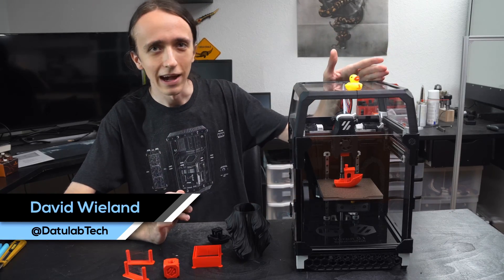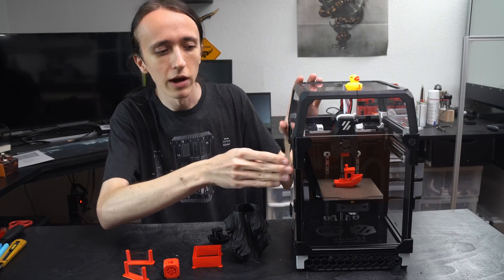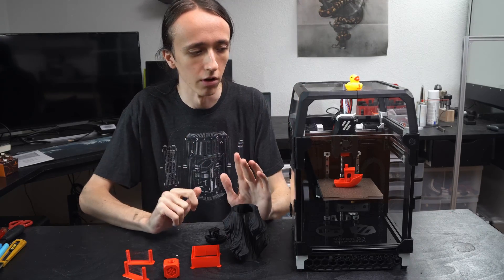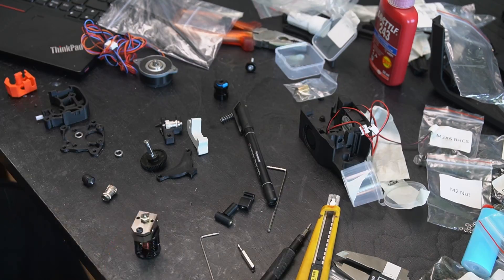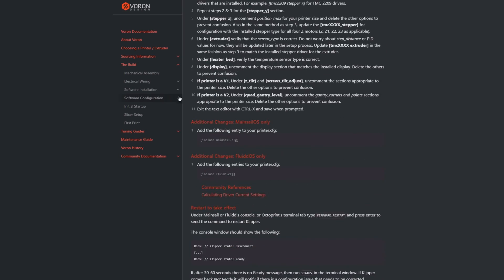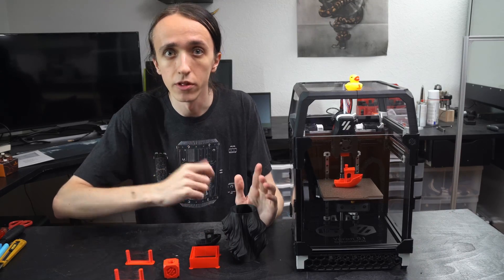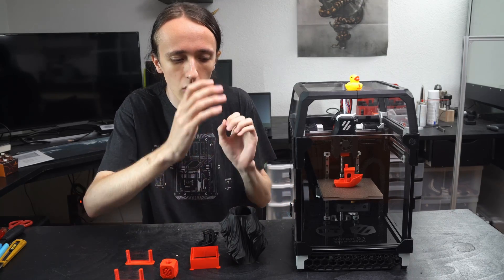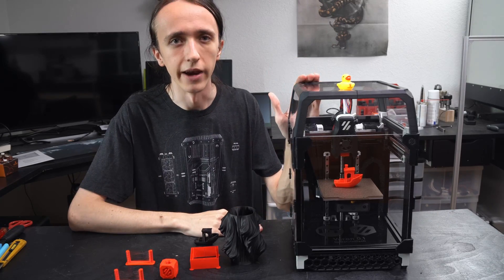Voron 0.1 Build - Best $500 3D Printer?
Over recent months Voron Design has gotten a lot of attention, and that with good reason. In a world dominated by Ender 3 clones, they offer a 3d printer design that truly feels modern. Based on a CoreXY design with linear rails and high-quality components the Voron line of printers is known for its lightning-fast speed and precision. To top it all off the firmware of choice is Klipper with Fluid as the control interface. This gives access to easy customizability and tunability of all the awesome features.
All of this comes at a price though, and that is that you need to build this printer yourself. And that doesn't just mean putting a few screws in, but instead printing all the ABS parts yourself, then assembling all the hundreds of little parts, topped off by wiring and firmware configuration. Thankfully there is great documentation that makes this process a lot easier.

The Kit I used on Aliexpress